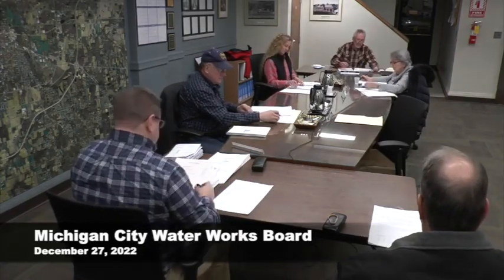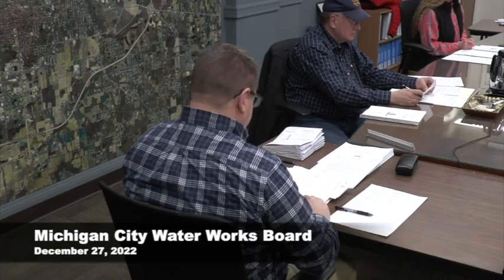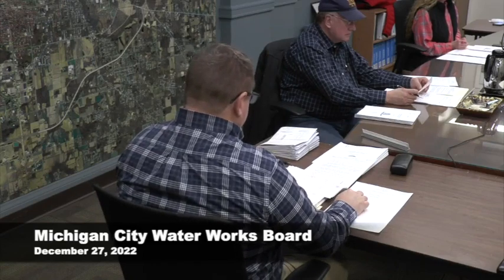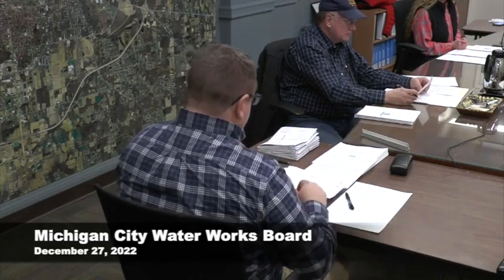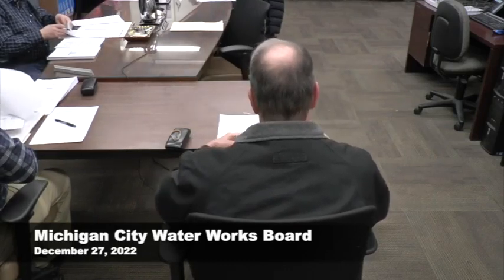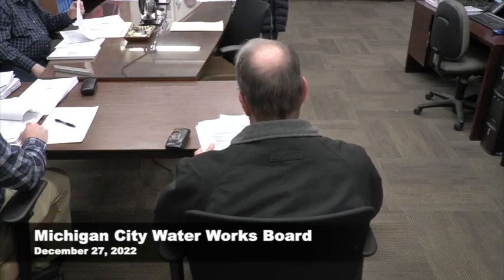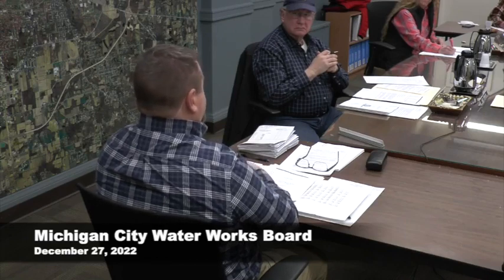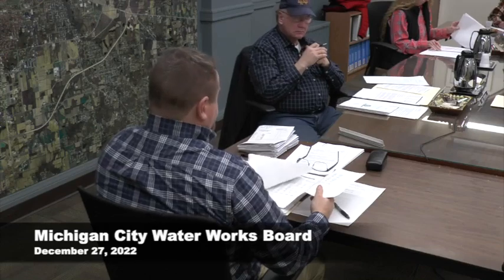Michigan City Water Works Board December 27, 2022